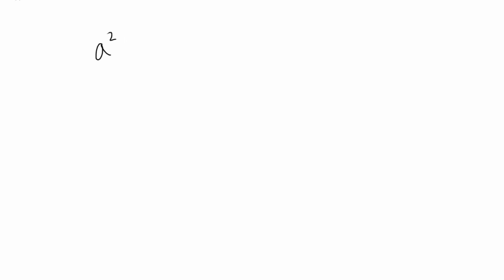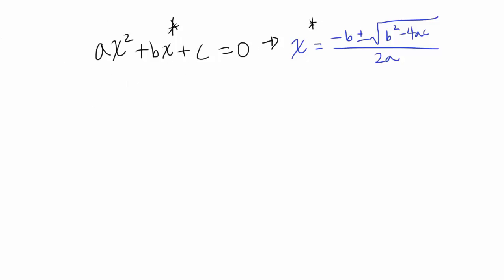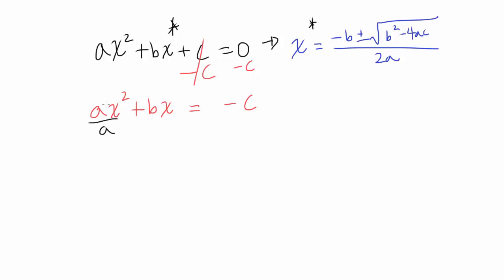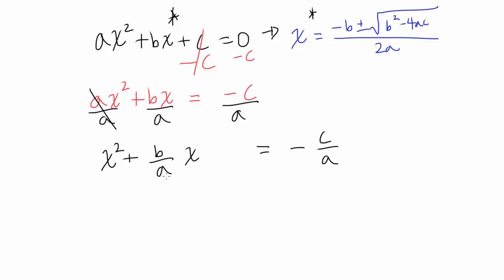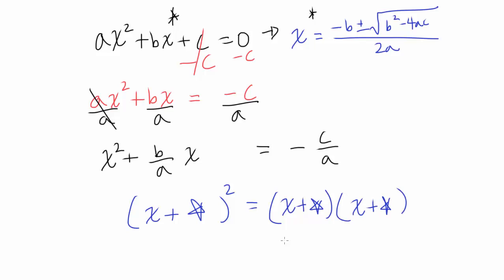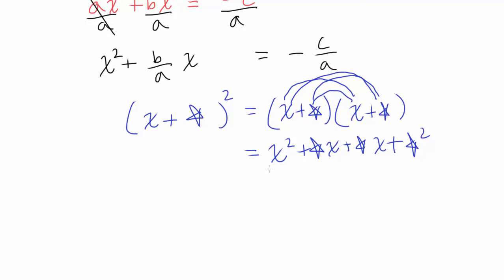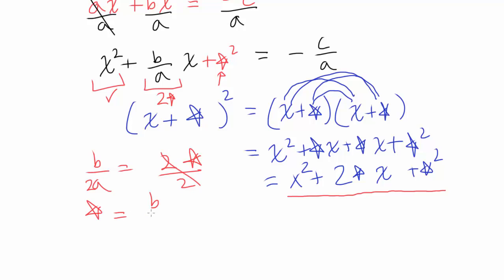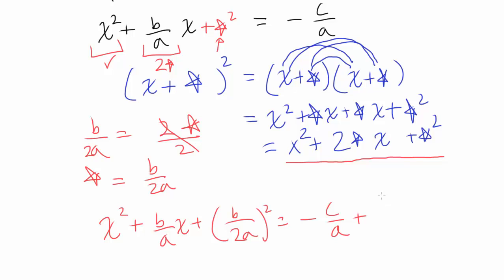Prove: Quadratic Formula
Let's prove the famous quadratic formula.